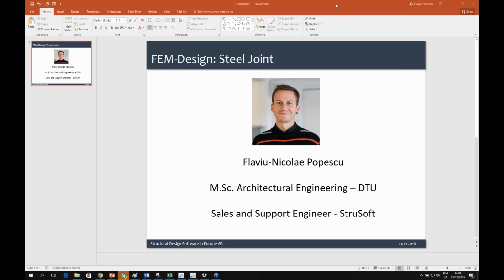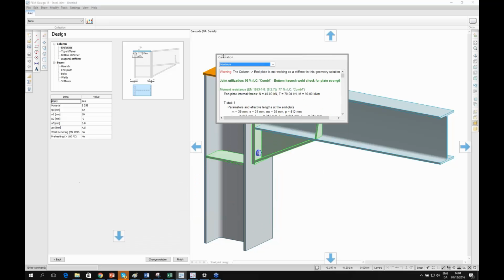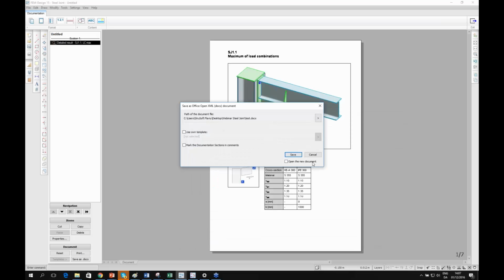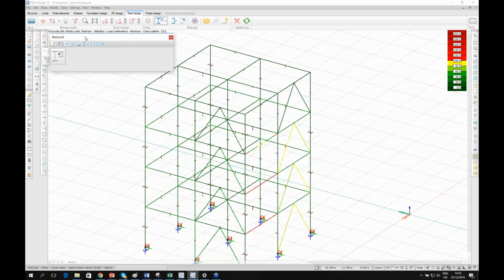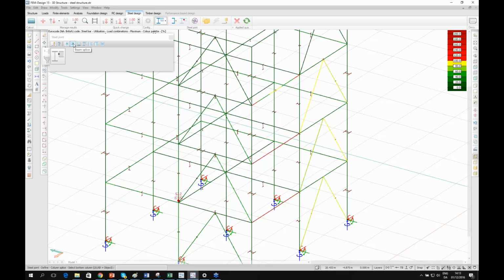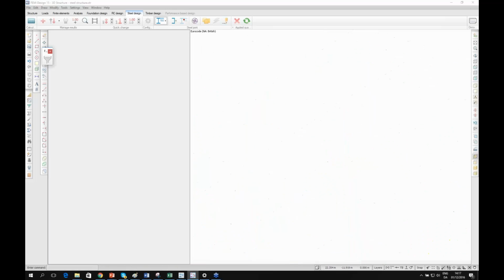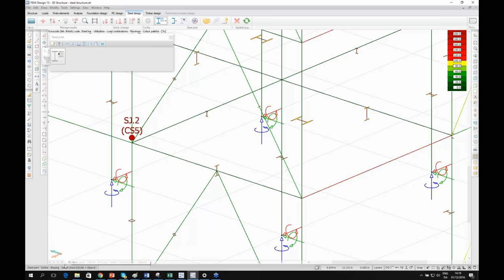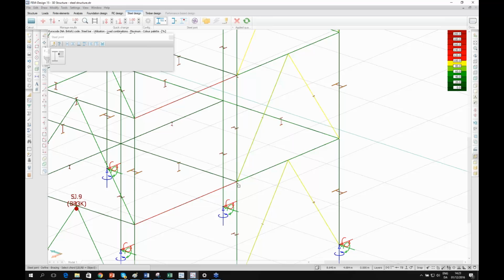Webinar: FEM-Design Steel Joint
Bolted and welded steel connection design;
Steel Joint as stand-alone module;
Steel Joint working as built-in FEM-Design 3D Structure;
Documenting your steel connection analysis.